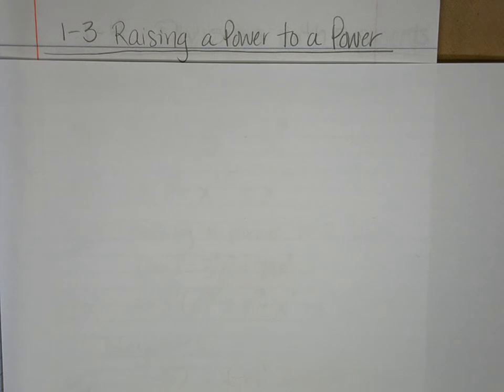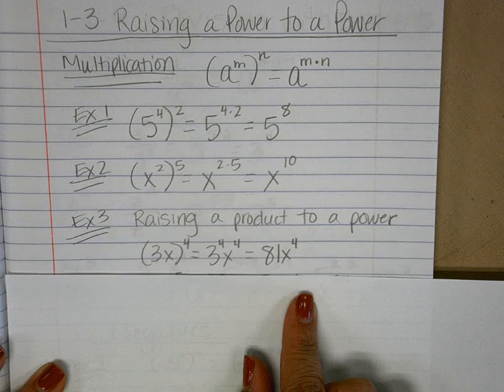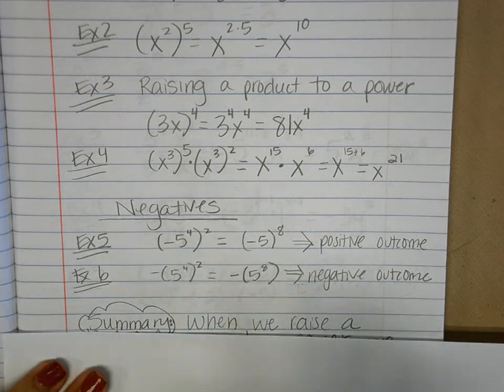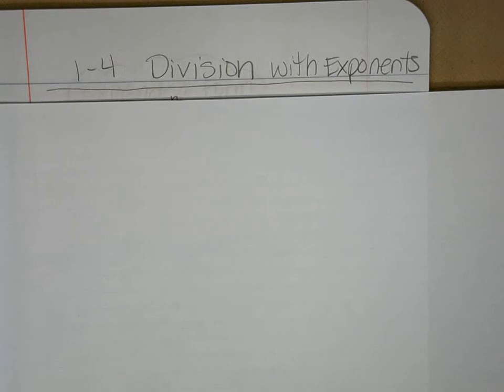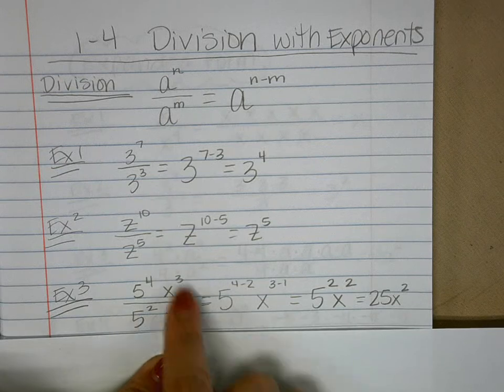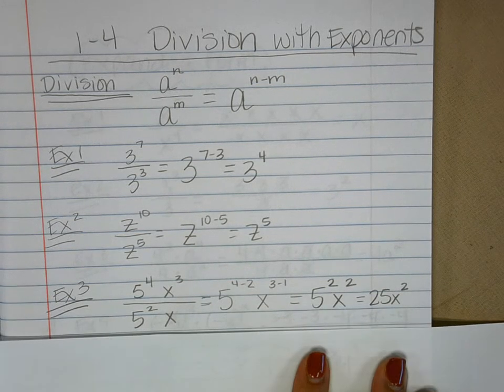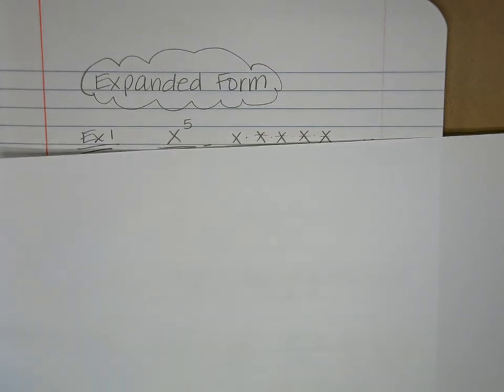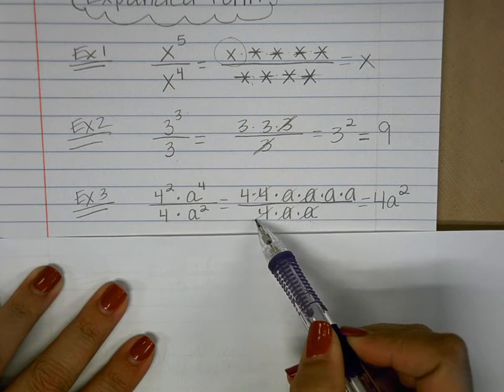Math 8 Ch 1 3 and 1 4 Notes